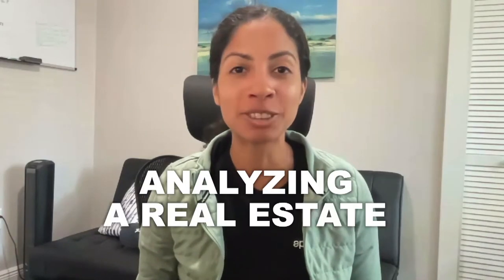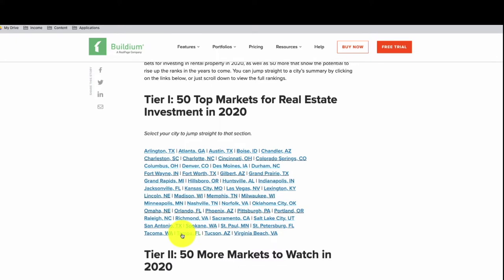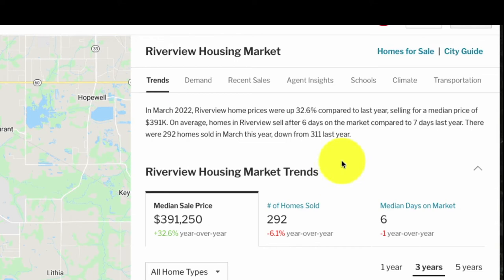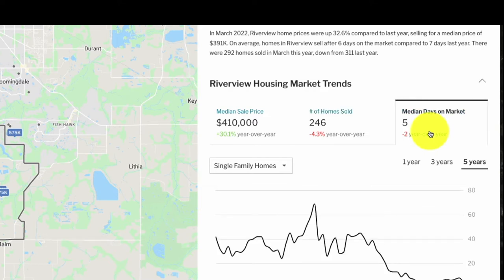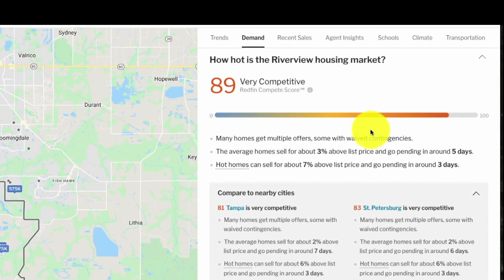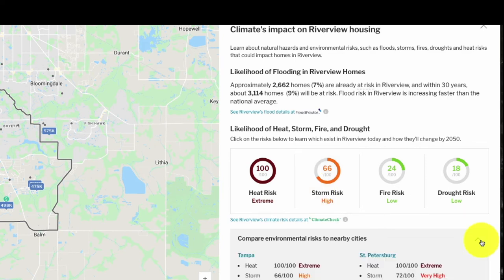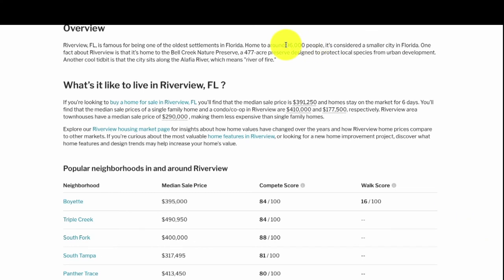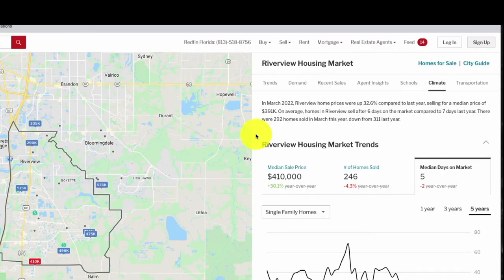How to Analyze a Real Estate Market with Redfin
Analyzing a real estate market can be difficult. Thankfully, Redfin has created a free tool called reference market insights that uses data from actual home sales to help you understand what's happening in your neighborhood or city. In this video I'll walk you through how to use it so that you can make an informed decision on whether to buy or sell.

Timestamps for your convenience:
0:00 Intro
1:07 Overview
2:28 Redfin Market Insights
9:00 Redfin City Guide